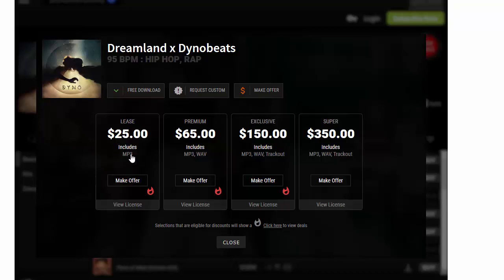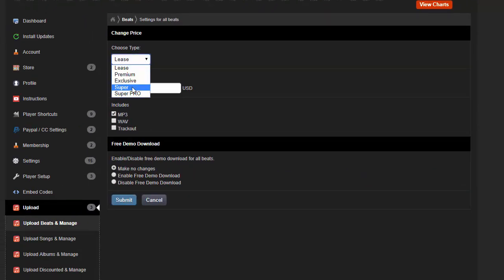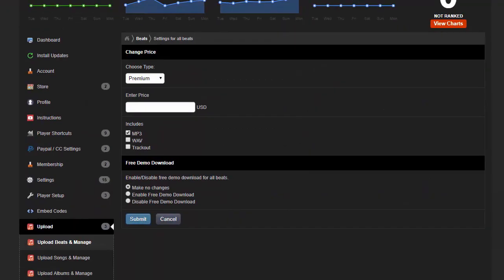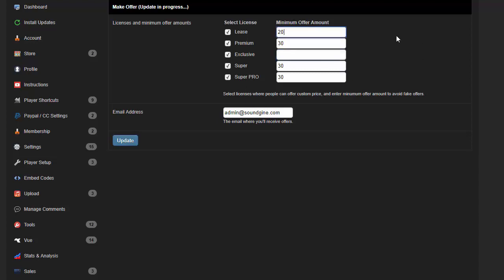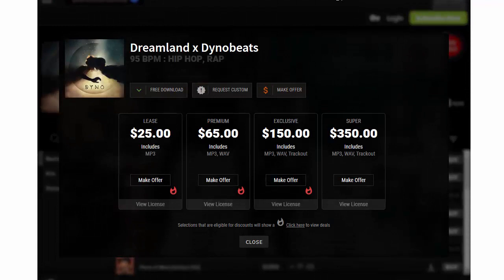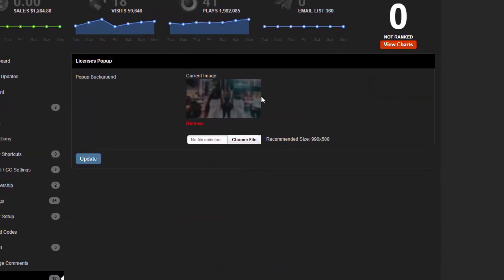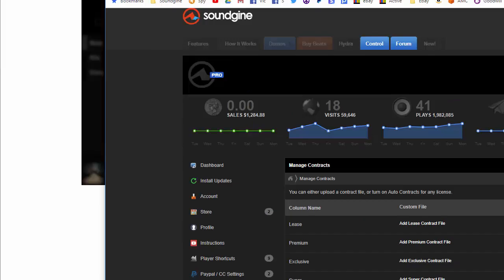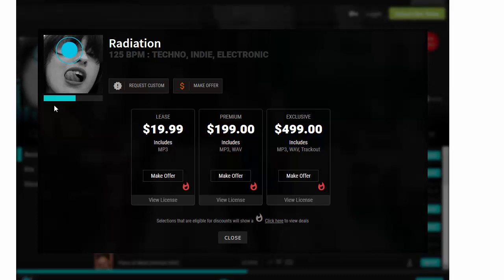How to set up the license window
How to set up the license window, including what's included in each license, make offer, etc